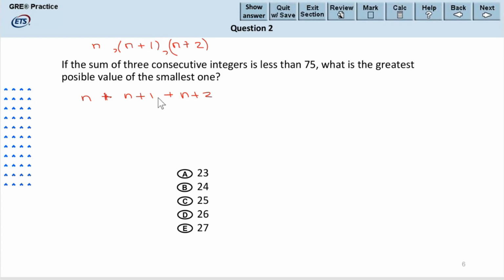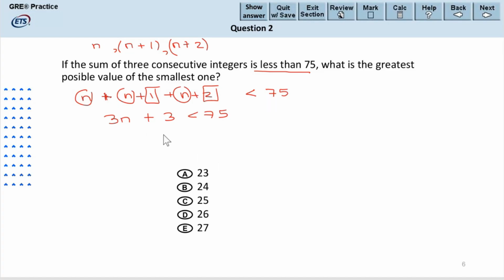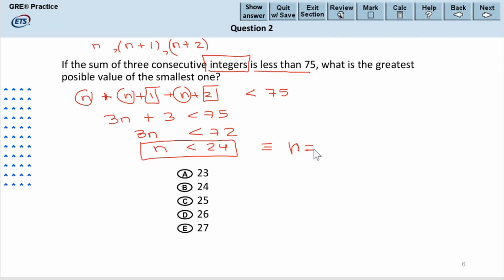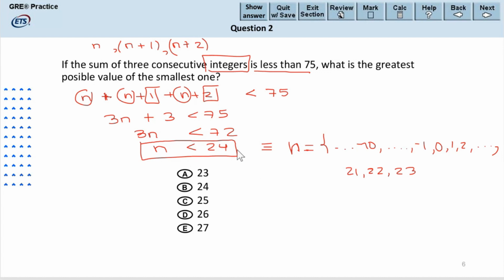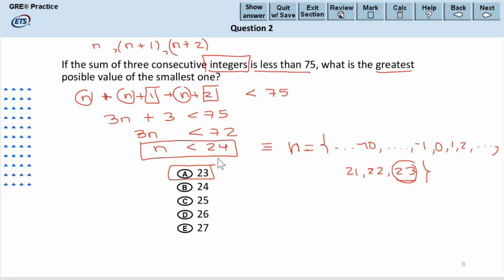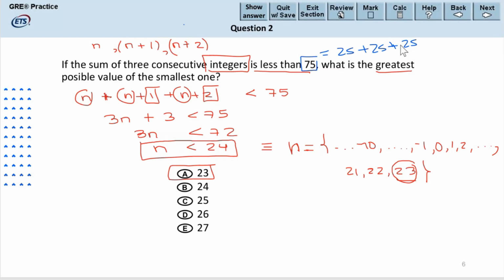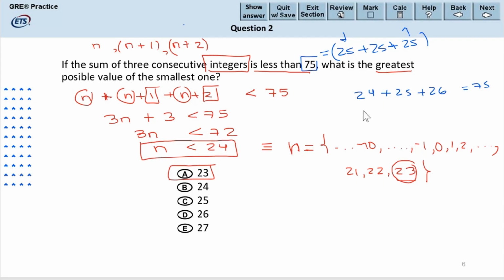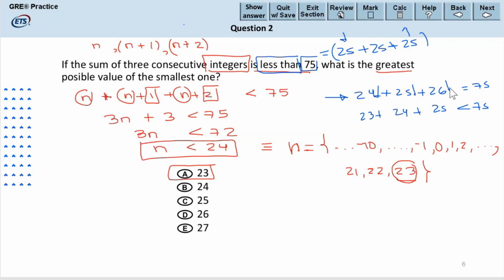GRE Quantitative Reasoning Prep - Multiple Choice Sample Question 02 - Number Theory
Analysis of a Multiple Choice question being approached both Arithmetically and Algebraically